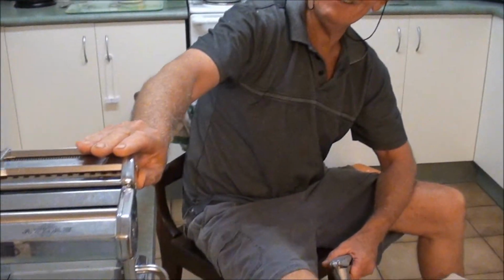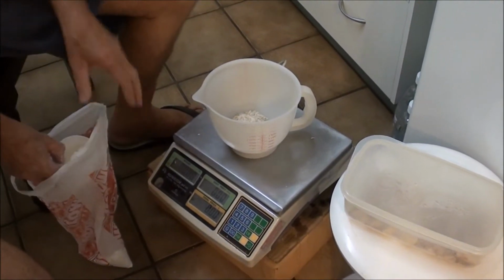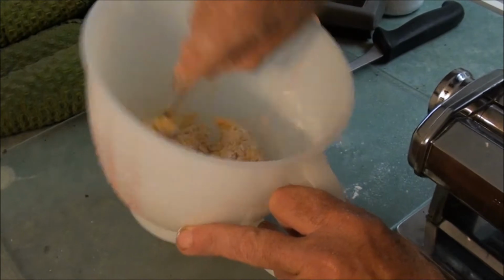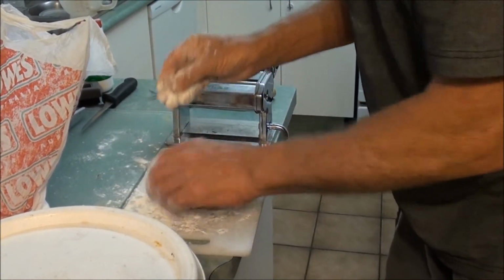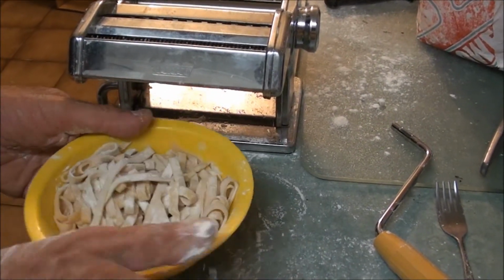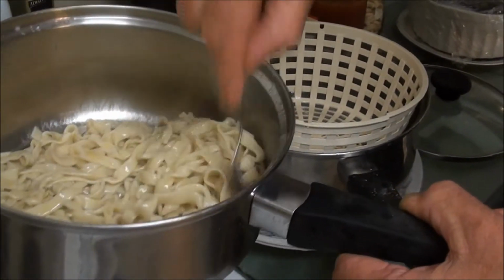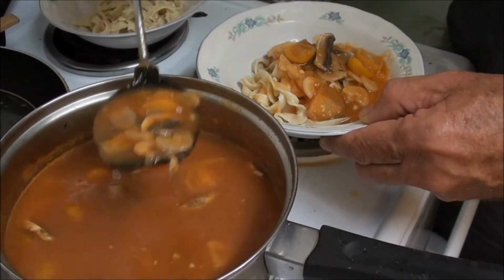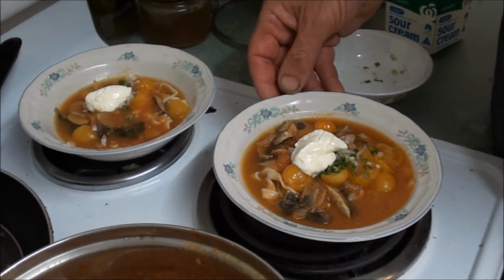BUNYA NUT - BUSH TUCKER PASTA. Easy, Incredible.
Related to the Monkey Puzzle Tree. I'm making a Bunya Nut Pasta to have with some Bunya Nut Tom Yum Soup (Thai Inspired).